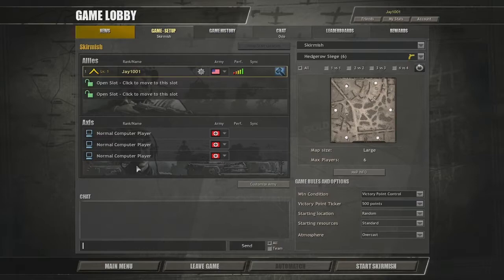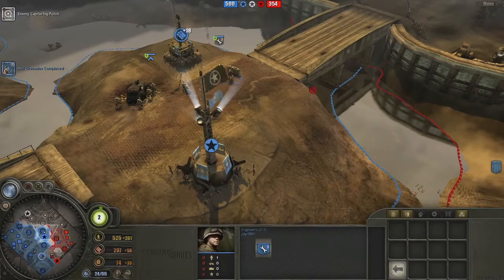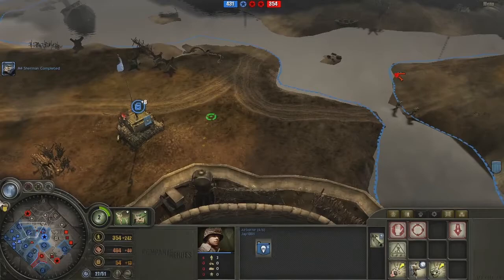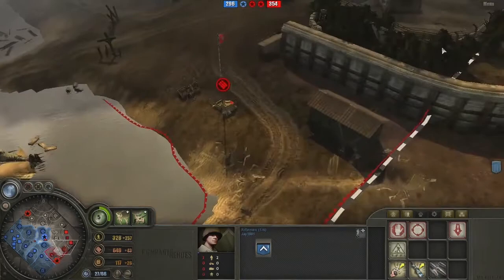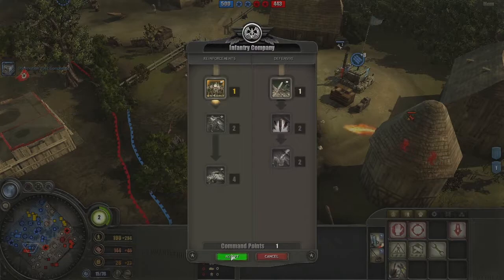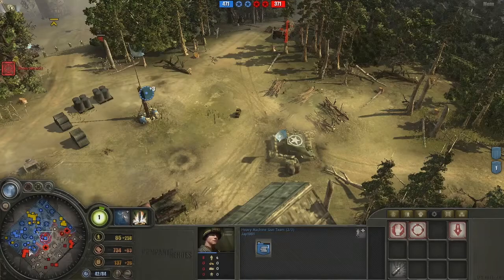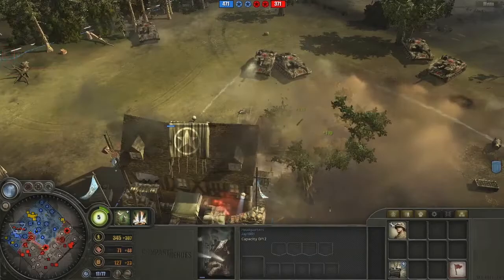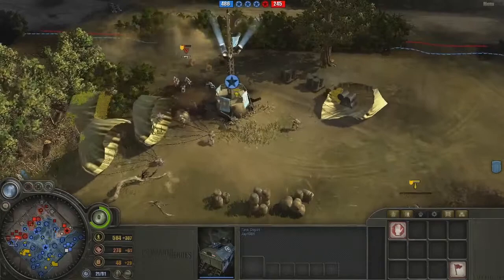Company of Heroes (PC) - Let's Play 1001 Games - Episode 527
The WW2 RTS game with endless tactical options!

Company of Heroes is a 2006 real-time strategy video game developed by Relic Entertainment and published by THQ for the Microsoft Windows and OS X operating systems. It was the first title to make use of the Games for Windows label.

Company of Heroes is set during the Second World War and contains two playable factions. Players aim to capture strategic resource sectors located around the map, which they use to build base structures, produce new units, and defeat their enemies. In the single-player campaign the player commands two U.S. military units during the Battle of Normandy and the Allied liberation of France. Depending on the mission, the player controls either Able Company of the 29th Infantry Division's 116th Infantry, or Fox Company of the 101st Airborne Division's 506th PIR.

Company of Heroes received widespread acclaim, winning multiple awards for the best strategy game of the year. Two expansions were released for the game, the first one named Opposing Fronts in 2007, and the second one titled Tales of Valor in 2009. A free-to-play massively multiplayer online version of the game, Company of Heroes Online, was briefly released as open beta in South Korea in April 2010,[2][3] before being cancelled in March 2011.[4]

The success of the game led to a sequel, Company of Heroes 2, which was released in 2013. As of January 2013, the whole Company of Heroes series has sold more than 4 million copies worldwide.[5] There was also a film adaptation, starring Tom Sizemore.

An iPad version of the game, developed and published by Feral Interactive, was released in February 2020.[6] A version for Android and iOS mobile devices is scheduled to release later this year.